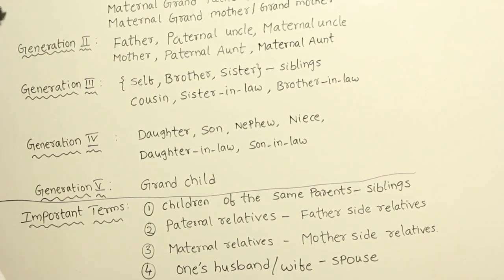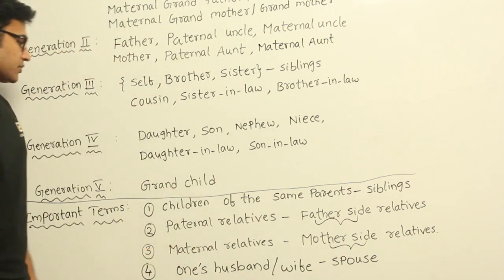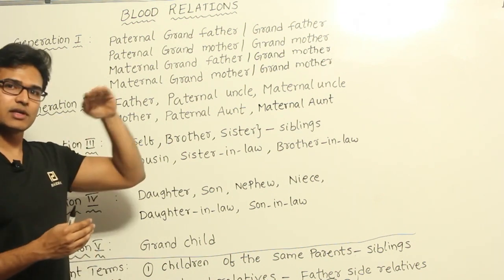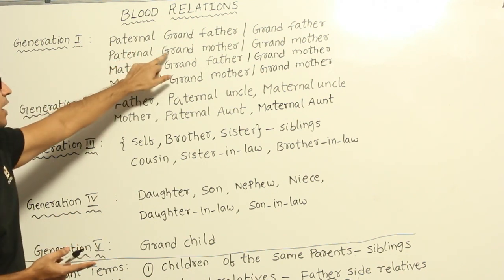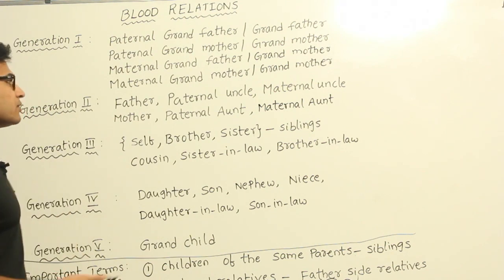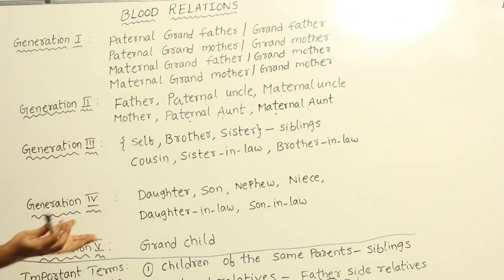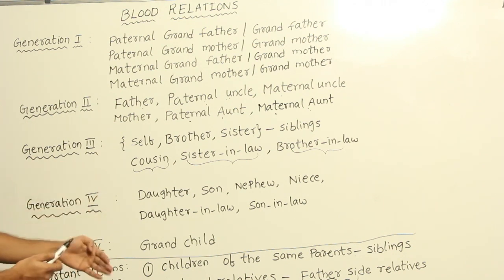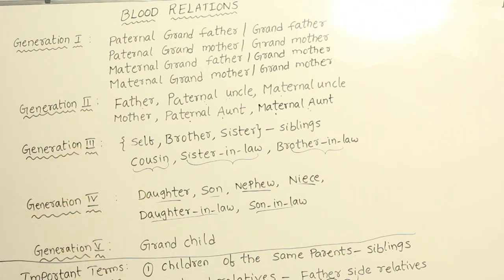Aptitude | Blood Relations | Generations | Ravindrababu Ravula | Free GATE CS Classes